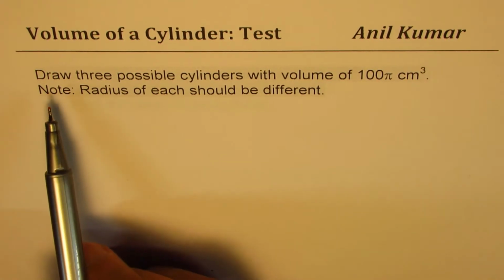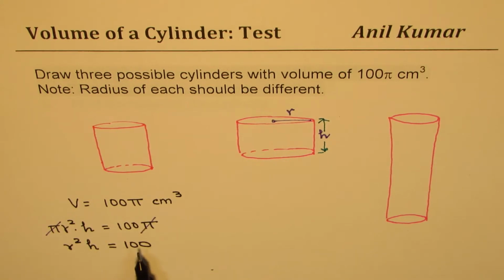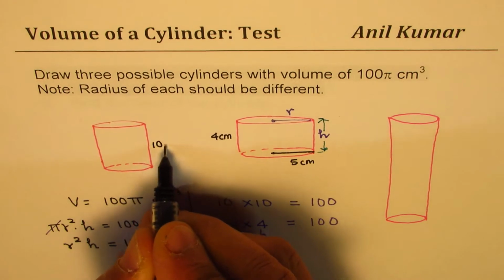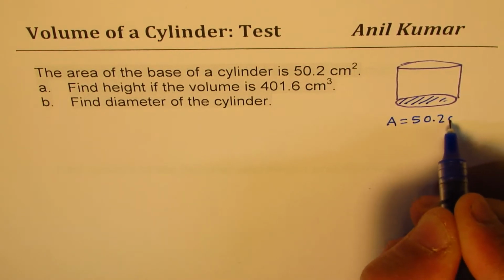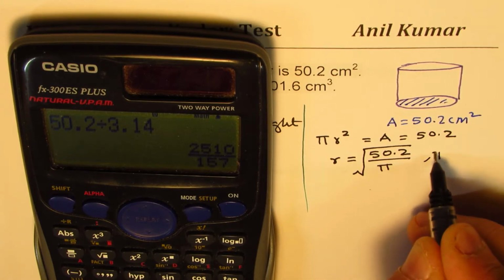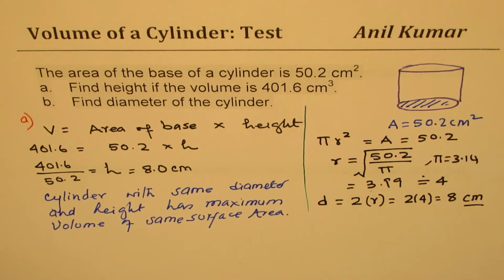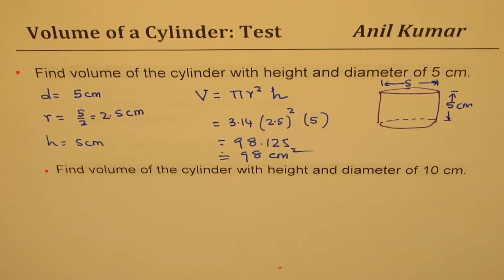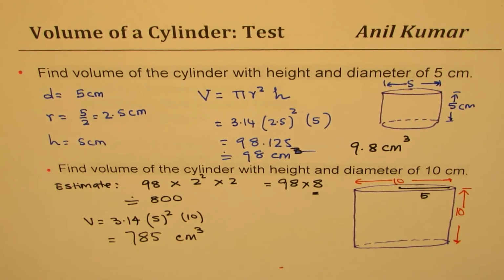Volume of Cylinders Concept and Related Examples